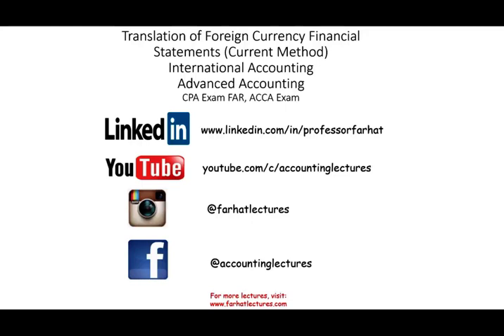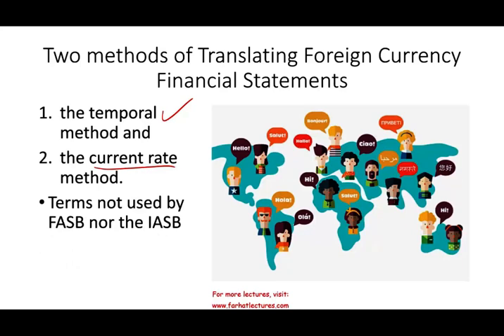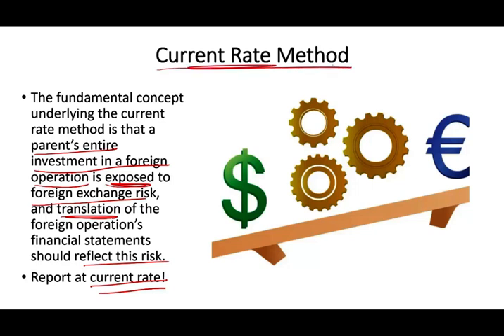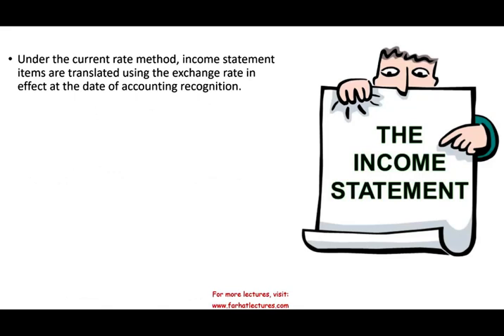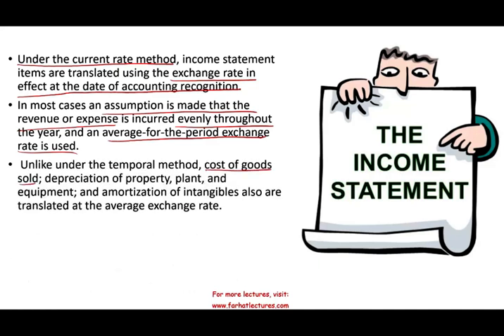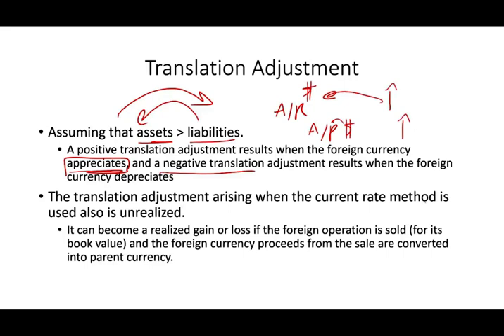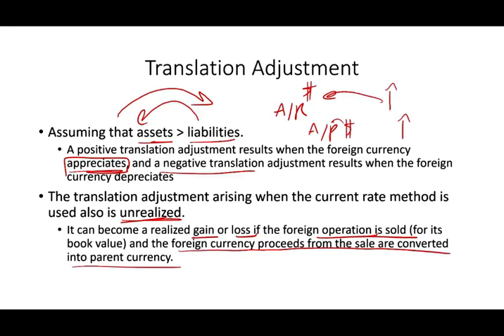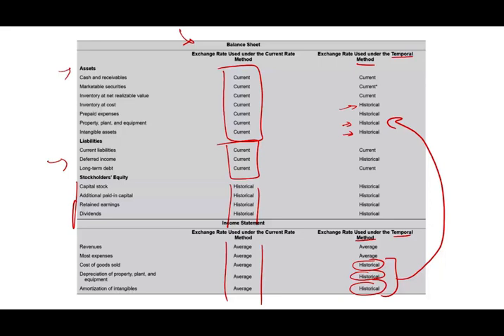Current Rate Method | Translation of Financial Statement | International Accounting | CPA Exam |ACCA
Studypal.co.  Study Buddy system

In this video, I cover the current rate method in translating financial statements.